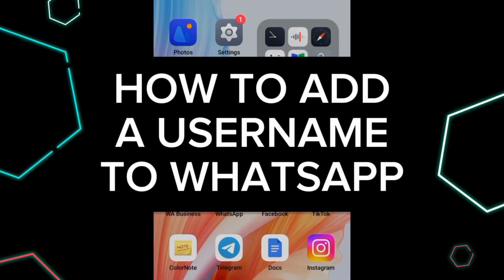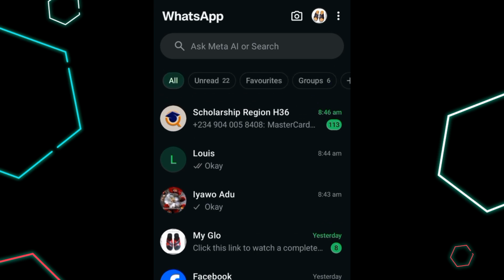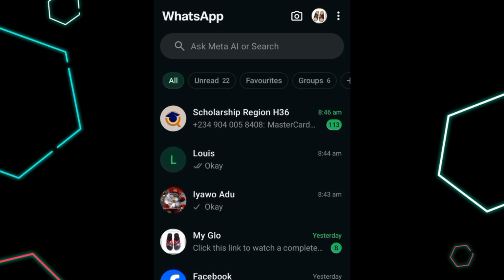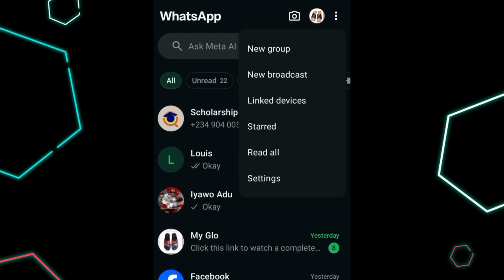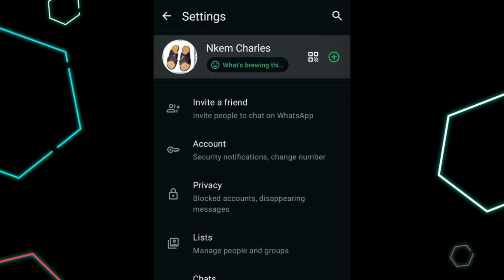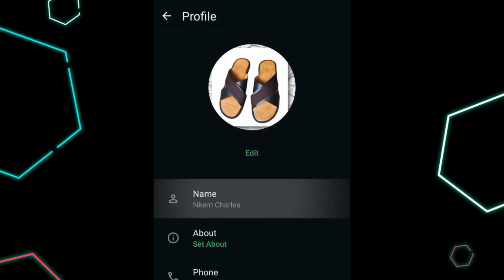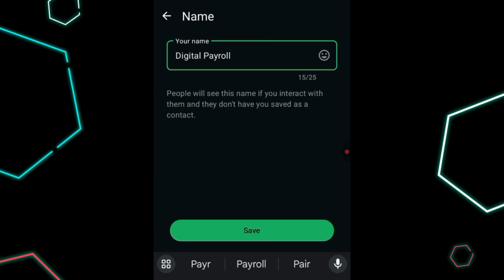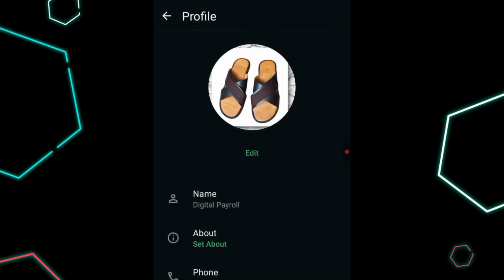How To Set Username on WhatsApp 2026 | WhatsApp New Update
How To Setup WhatsApp Username or Change Username

WhatsApp username is your profile name. Your other contacts can find out your identity if they haven't saved your number. Sometimes we set WhatsApp privacy to allow restricted contacts to view your profile. You can even set the same privacy for your WhatsApp username.

You can easily create your username. Just look at these steps:

Open your WhatsApp.

Tap on the settings option in the lower right Corner.

Tap the profile picture at the top.

Now you can see your profile picture, status and phone number. You can see your name under your profile picture.

Tap the username and change it.

Username limit is 20 characters. There you can enter your username.